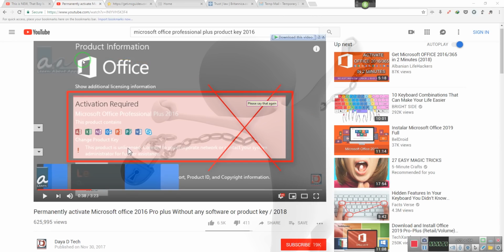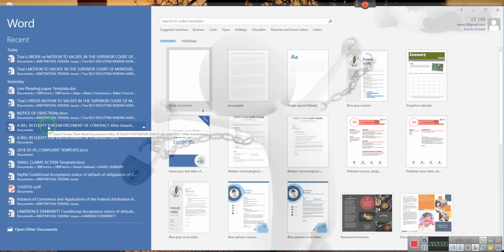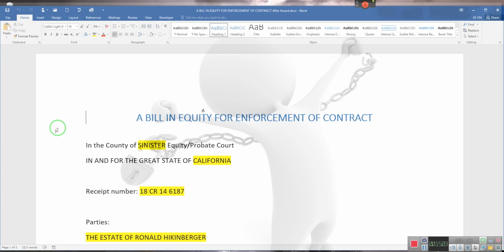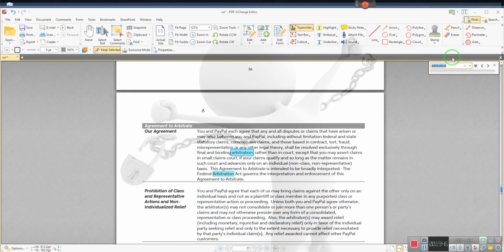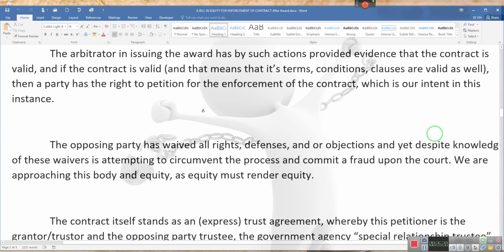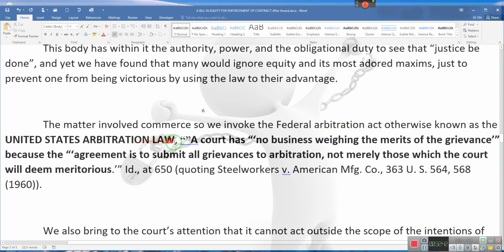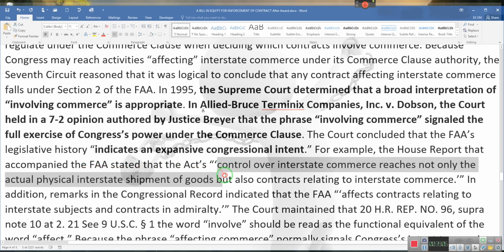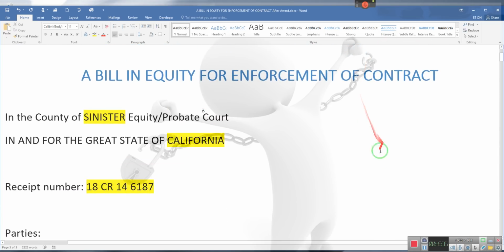A BILL IN EQUITY FOR ENFORCEMENT OF CONTRACT, After the AWARD= By EeoN 2019 03 06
Look we all Know that information is POWER, so stop allowing others  that's right, allowing, others to seize and steal Your POWER. If someone tells you something that is unbelievable and they can supply no proof, put it in file 13  (the trash),, If you hear some new information, or someone says "guess what I just heard?", yet it is only gossip, You put that in file 13. If you hear on the news, "it is believed that such and such, such and such did such and such such and such", but they then follow by saying "we have few details", they are creating a narrative, telling you what they want you to conclude, you place that in file 13, and you stop listening to that channel.When people start placing this nonrecyclable junk, powerless information in file 13, that gives them power. now you may ask how is this power? Simply because the information retained is true, and we all know truth is not relative, there could only be one absolute truth, and when you have that one absolute truth, respecting that truth  you are  the most powerful person alive. Just think about it! Knowledge is your most valuable resource, do not waste it by allowing it to be contaminated with "Useless Bandini"-